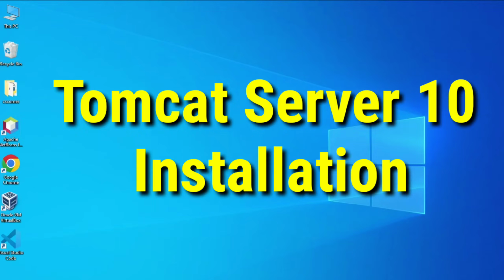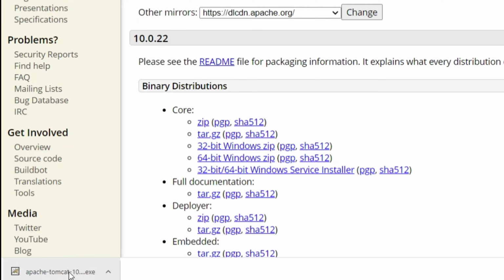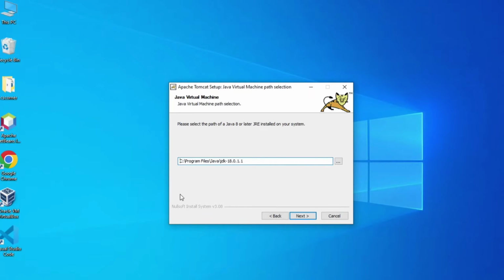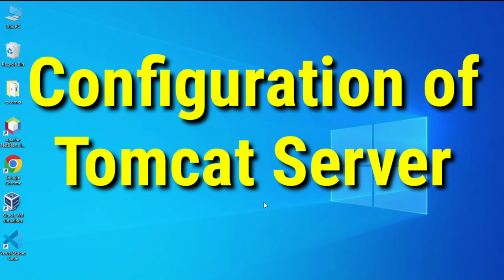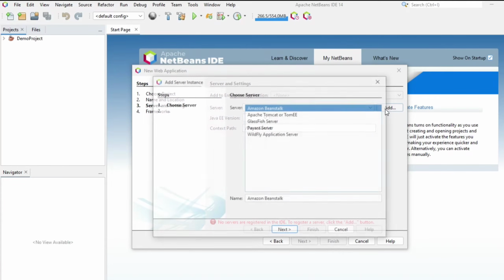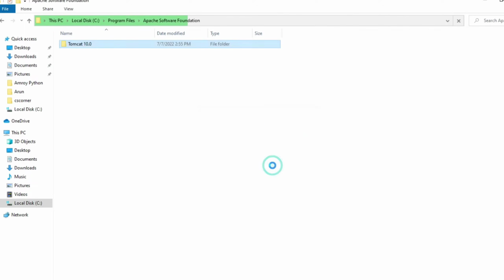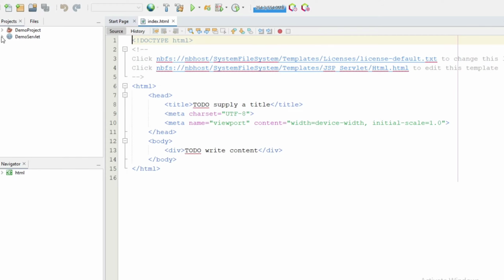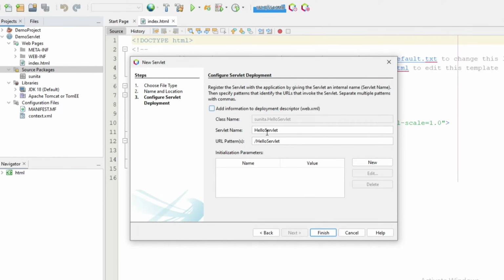Create First Servlet Application in NetBeans | Configure Tomcat Server | Web Application in Netbeans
In this video, I have shown How to Configure Tomcat Server 10 in Netbeans.  Also, I have shown how to create and run the first Servlet/ Web Application in Netbeans IDE 14.

This is a step-by-step tutorial for creating a Web/Servlet Application in Netbeans IDE 14.

The following topics were covered:
-Download & Installation of Tomcat Server 10
-Create a Java Web project
- Configuration of Netbeans IDE for running Web/ Servlet Project
- Run Java Web App on Tomcat inside NetBeans

A servlet is a Java programming language class that is used to extend the capabilities of servers that host applications accessed by means of a request-response programming model. Although servlets can respond to any type of request, they are commonly used to extend the applications hosted by web servers. For such applications, Java Servlet technology defines HTTP-specific servlet classes.

🎥 MY FAVOURITE YouTube GEAR